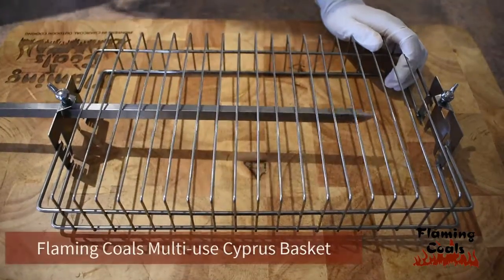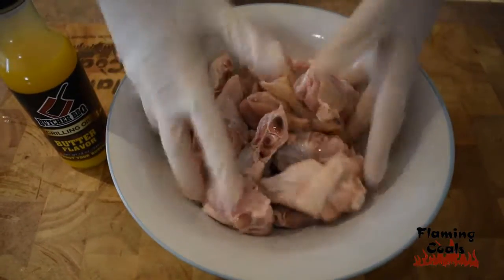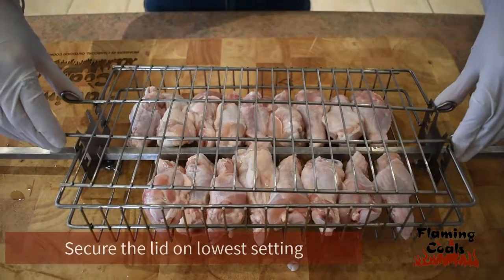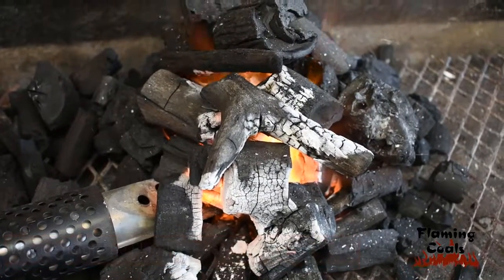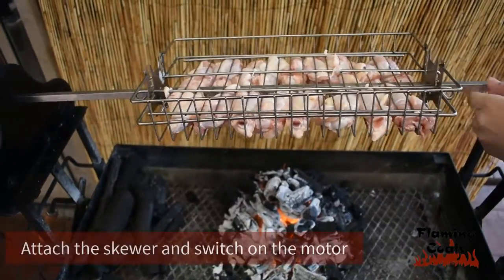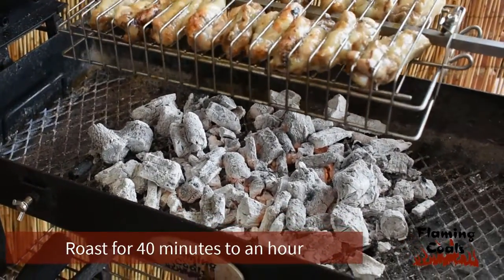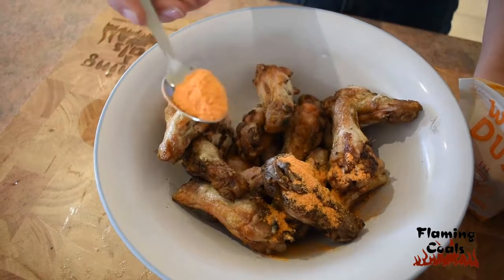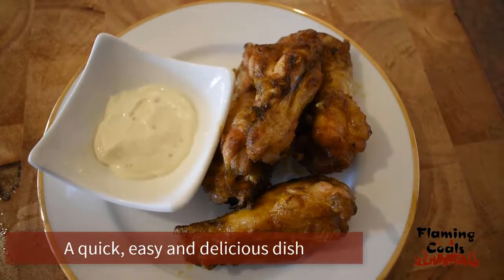Cooking Chicken Drumettes on Flaming Coals Rotisserie Basket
Hello Guys, welcome to Flaming Coals Youtube channel.

In today's video, we will show you how to cook a quick and delicious using a Cyprus grill and a rotisserie basket.

First, lightly coat your drumettes in oil or butter and mix through. In this recipe, we are using the Butcher BBQ Butter Flavour grilling oil.

Place the drumettes in the rotisserie basket and secure the lid on it's lowest setting.

Next, light your charcoal using an electric charcoal starter wand or a charcoal chimney. The Flaming Coals Fire Starter Wand will have you cooking in under 5 minutes.

Attach the skewer to the spit and switch on the motor.

Allow the drumettes to roast for 40 minutes to an hour or until golden brown.

Once cooked, remove from the basket and dust with your favourite Kosmos Q Wing Dust flavour.

You can check the products on our website.

SPIT ROTISSERIE MULTI USE BASKET - LARGE BY FLAMING COALS